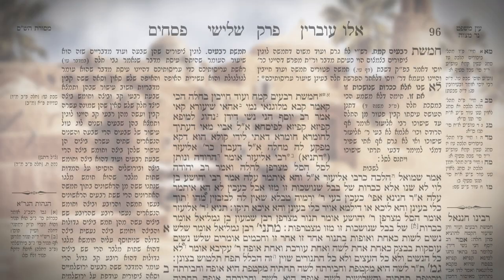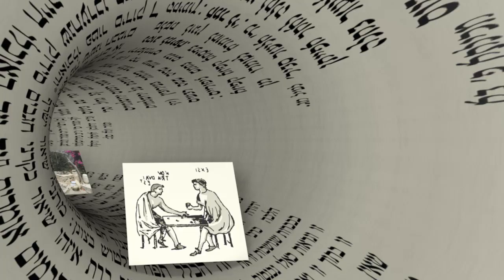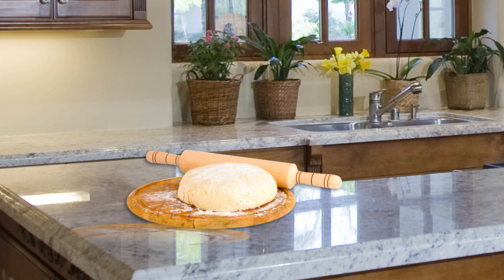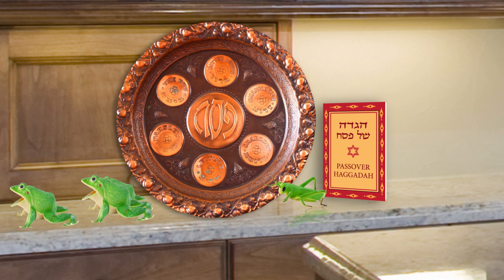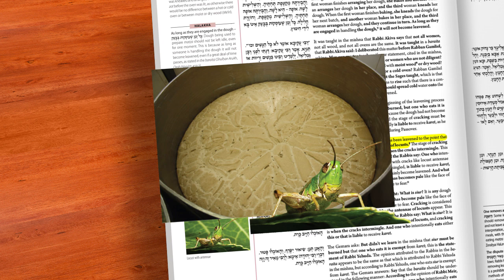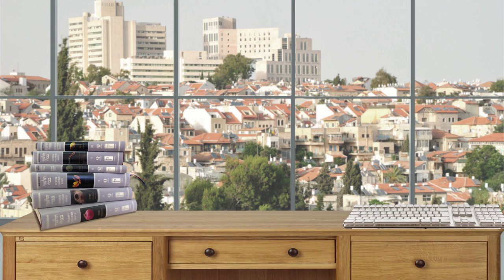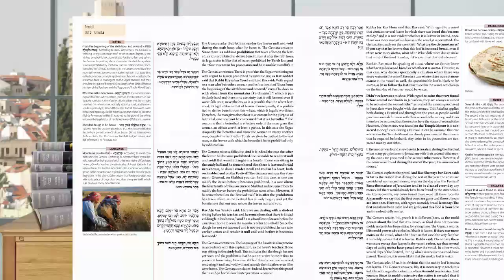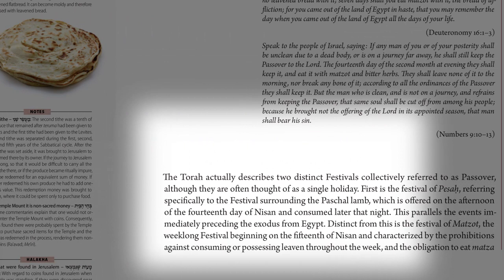Koren Talmud Bavli - A Taste of Passover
Get a taste of Passover with the Koren Talmud Bavli with commentary by Rabbi Adin Even-Israel Steinsaltz.  Here's a short passage from Tractate Pesahim page 48B -- watch it come alive!